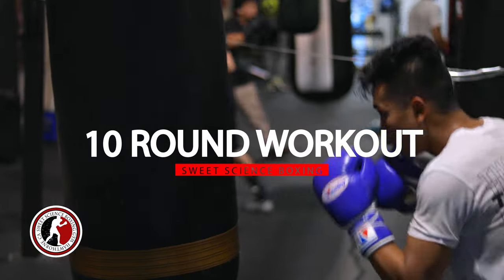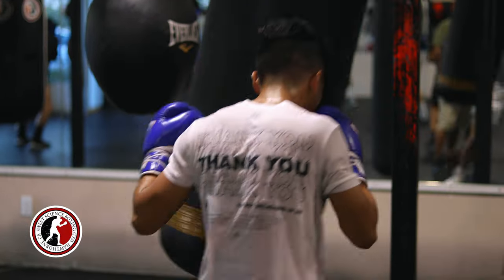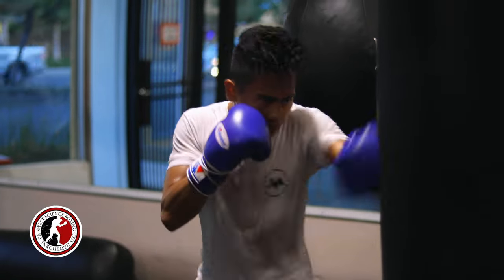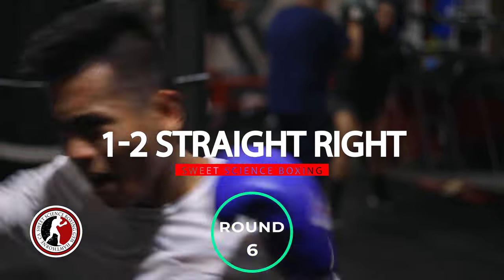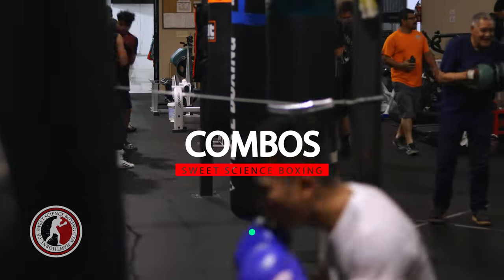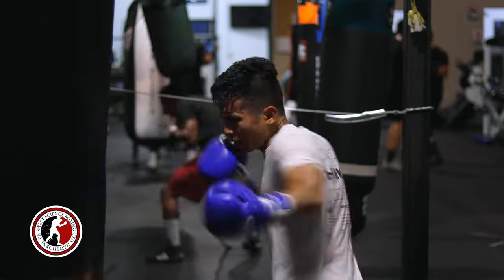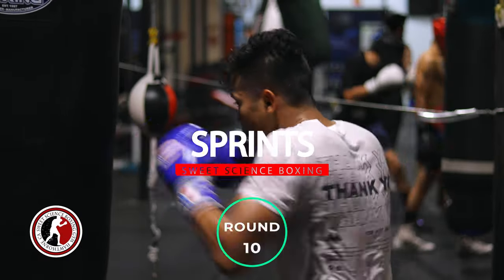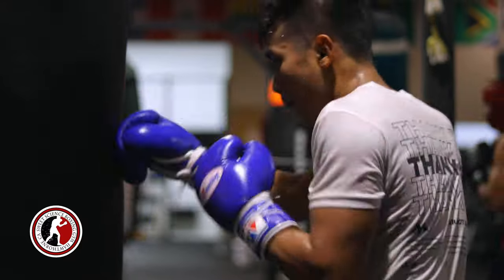Boxing - 10 Rounds Punching Bag Drills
Here is a fun 10 round punching bag workout I'm doing with my amateur prospect Rhoger Villanueva.  We are working speed, power, cardio, and combination punching.  We always start off with the jab and then start adding follow-up punches like a cross or hook. Working the head and the body, changing speeds and power while also moving our feet to move around the bag is important.

Follow this same workout to build explosive punches and speed.  Each round is 3 minutes long and you work from bell to bell.

Remember to keep your hands up, punch with you middle knuckle, relax the shoulders and breathe.

I have been coaching for many years and a good coach is always here to help. Give us ideas for videos and topics you would like to see and we'll try covering it on the next video. Till then, protect yourself at all times and GO FOR IT!